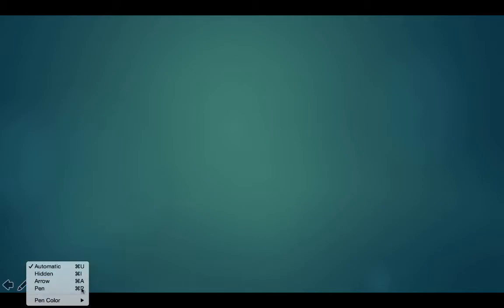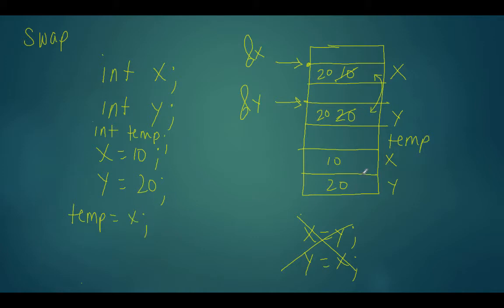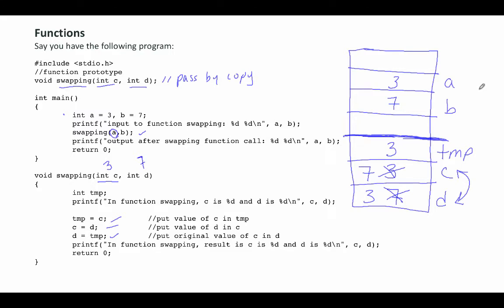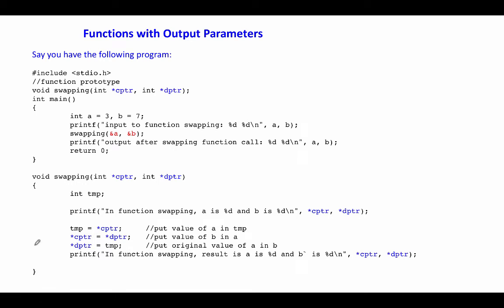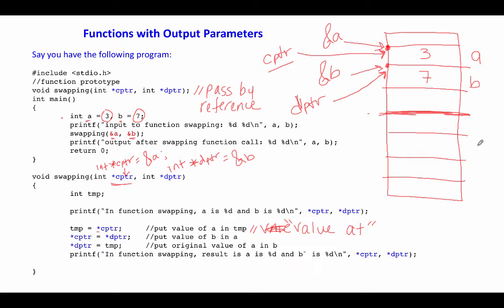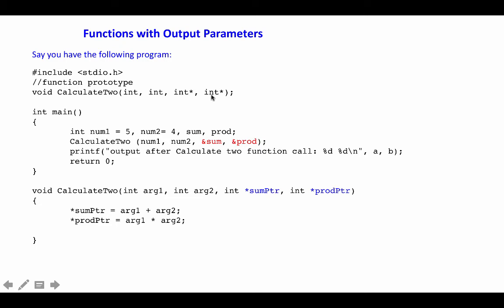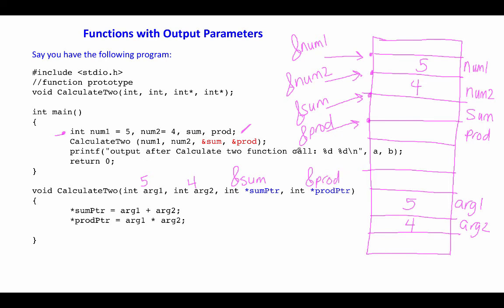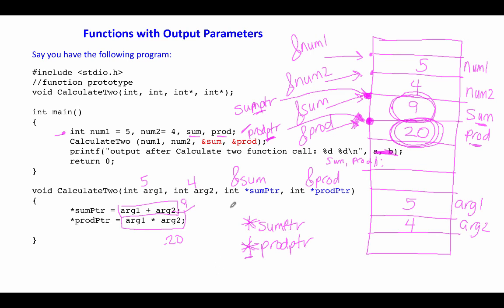26. Functions with input/output parameters in C